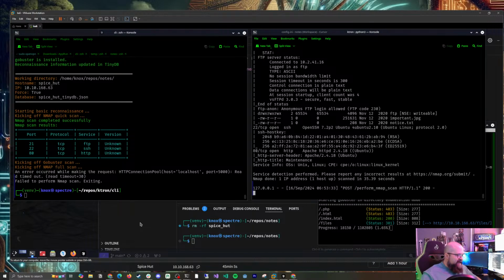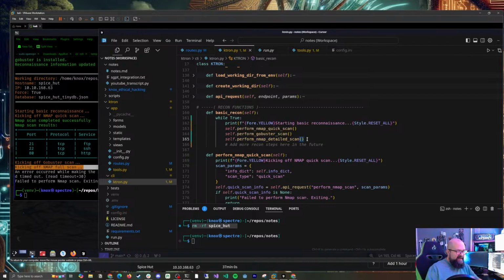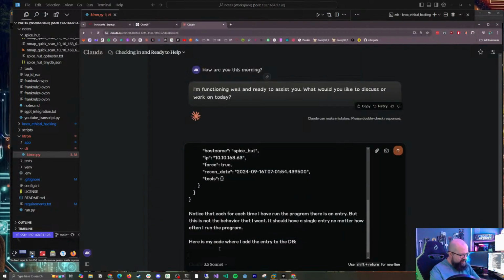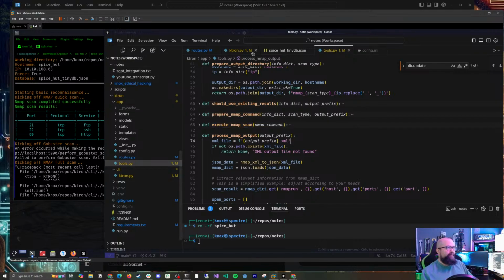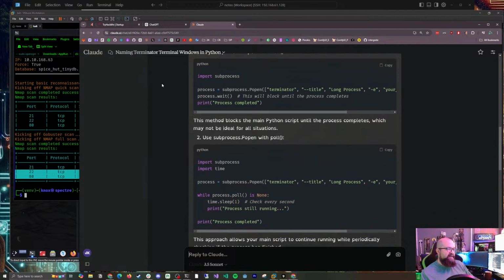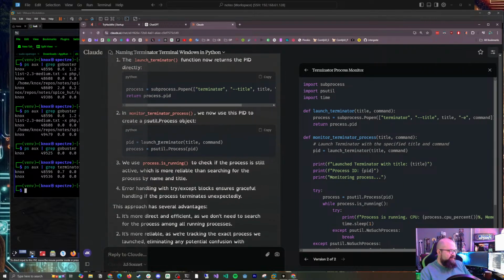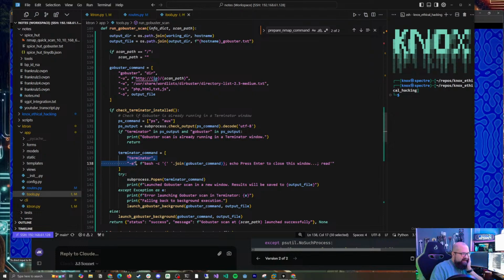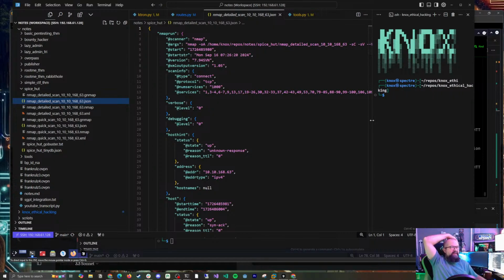Knox Ethical Hacking - LIVE Hacking/Coding - THM - Build Recon Tools, AI & LLM help (Claude, gpt-4o)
LIVE HACKING and CODING- Try Hack Me  - With the help of several AI tools.